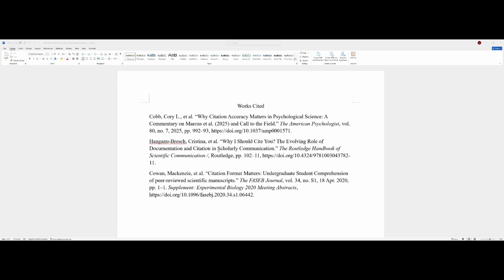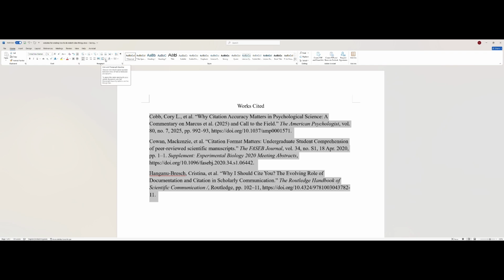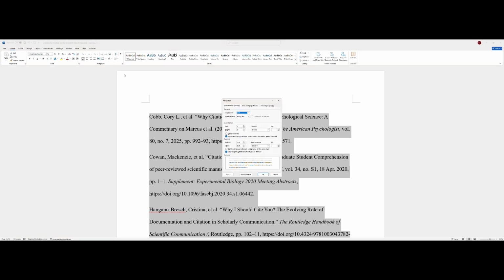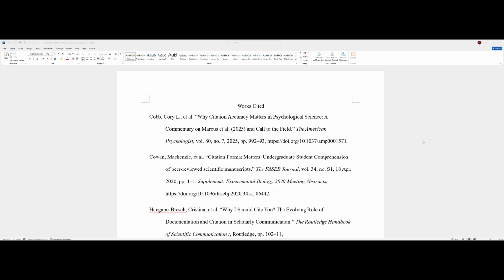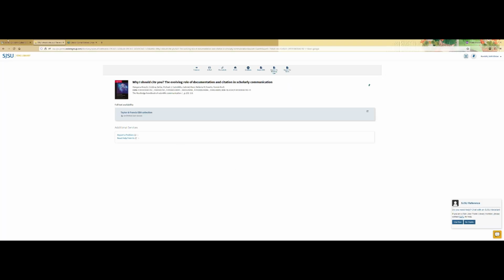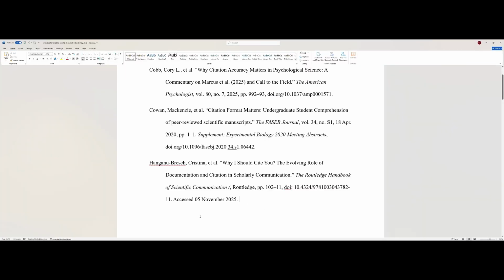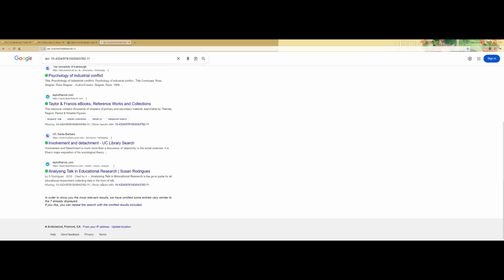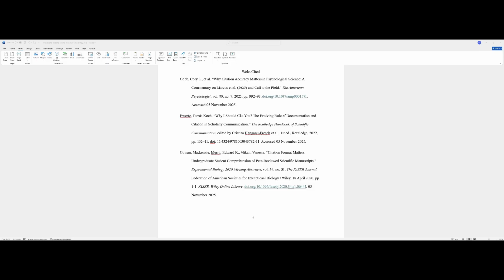How to Format MLA9 Works Cited in Microsoft Word | Hanging Indent, Spacing, Font & Alphabetizing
✍️ How to Format Your MLA 9 Works Cited Page the Right Way!

Struggling with MLA formatting? 😩 In this quick and easy tutorial, you’ll learn exactly how to format your MLA 9 Works Cited page the right way — no confusion, no wasted time!

You’ll learn how to:
✅ Create a perfect hanging indent for every source
✅ Alphabetize your sources correctly in MLA 9
✅ Use the correct spacing (double), font (Times New Roman), and font size (12 pt)
✅ Follow official MLA 9th Edition formatting rules that teachers expect

By the end, you’ll have a clean, professional, and perfectly formatted MLA 9 Works Cited page ready to turn in — ideal for high-school and college students who want to get formatting right and impress their teachers! 🎓